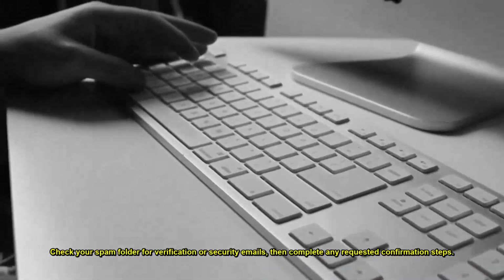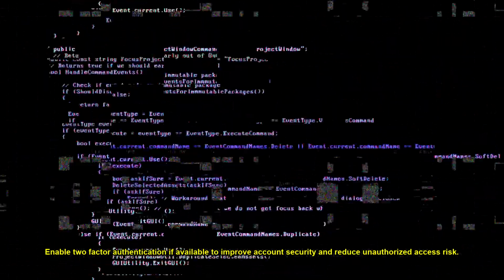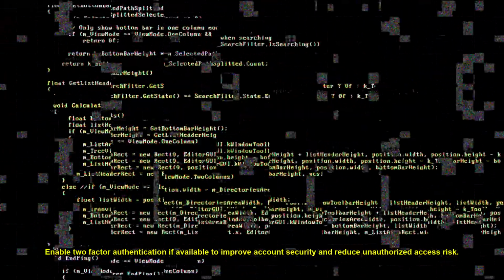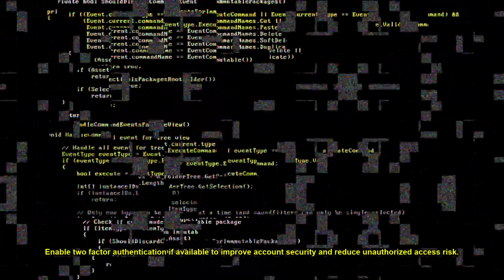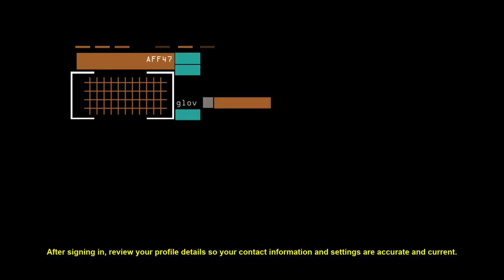How to login to M1 Finance app - Quick Access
Welcome to our quick tutorial on how to login to the M1 Finance app! In this video, we’ll guide you through the simple steps to access your account with ease. Whether you're a new user or just need a refresher, we've got you covered! Learn how to navigate the login process, troubleshoot common issues, and maximize your investment experience with M1 Finance.